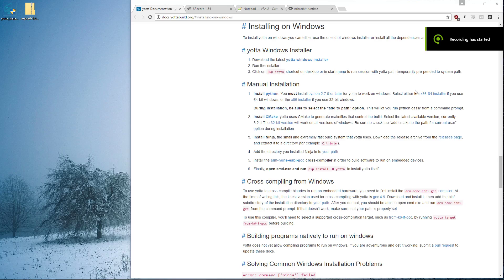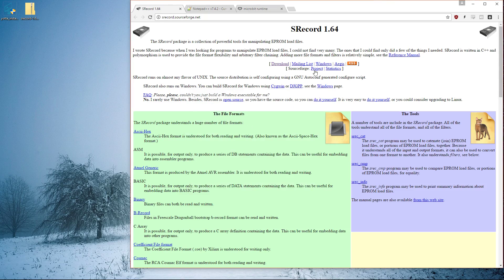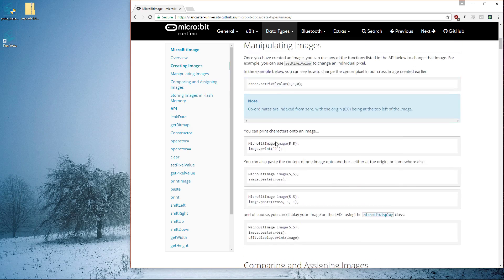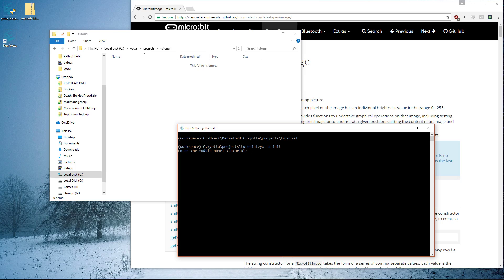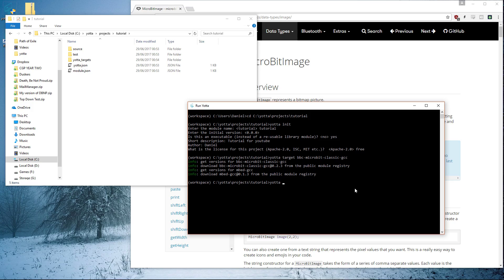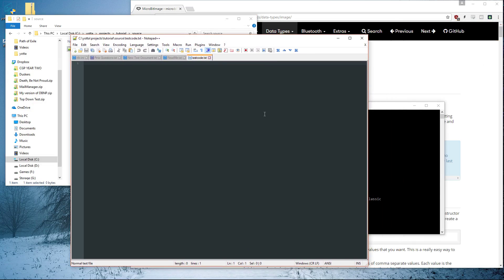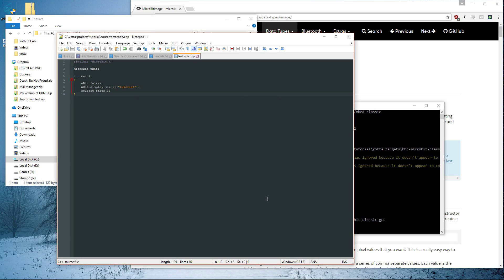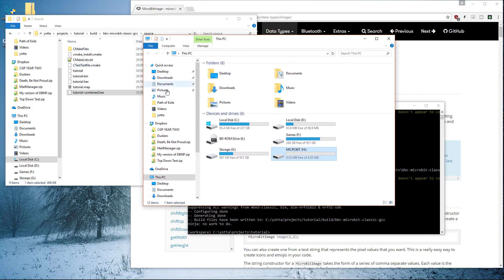Get started with C++ and Micro:Bit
How to install the relevant software to get started programming a Micro:Bit in C++

IMPORTANT NOTE: Each time you make a new project folder, you will need to initialise yotta and target it in the new folder.

You can use any text editor but Notepad++ is excellent.

My test code:

include "MicroBit.h"

MicroBit uBit;

int main()
 uBit.init();
 uBit.display.scroll("tutorial");
 release_fiber();